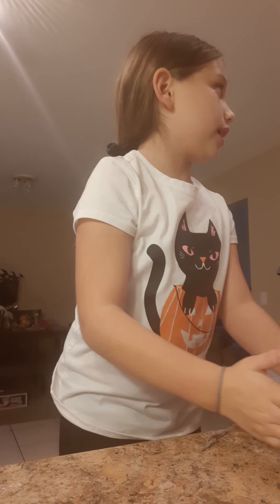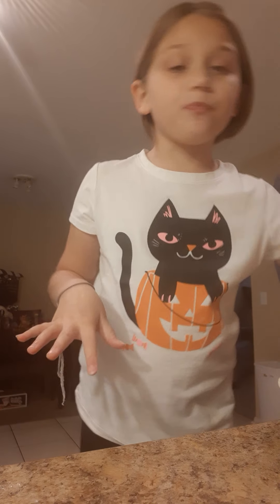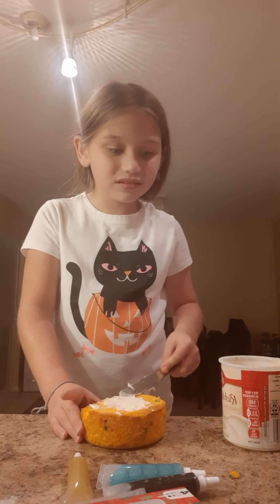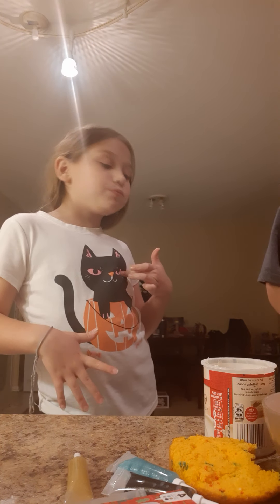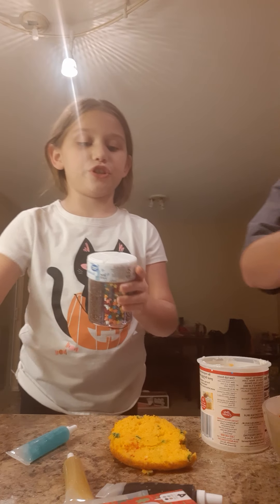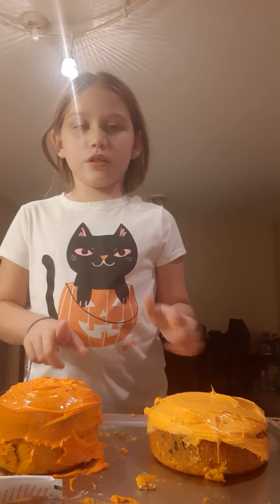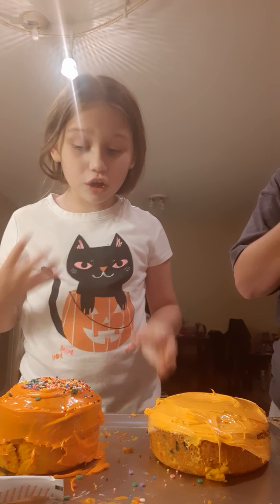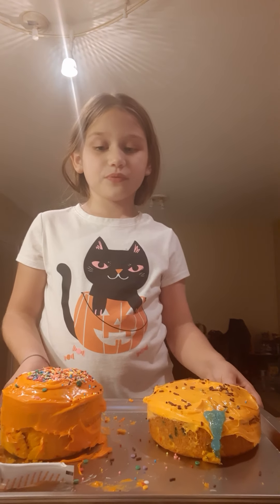Halloween baking with my mom 🎃